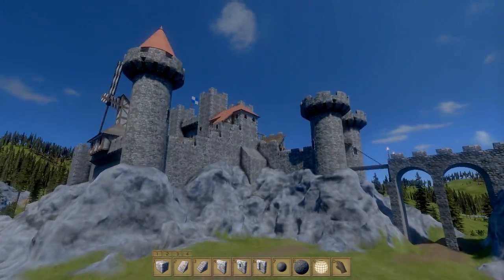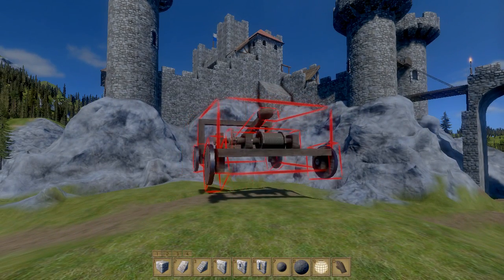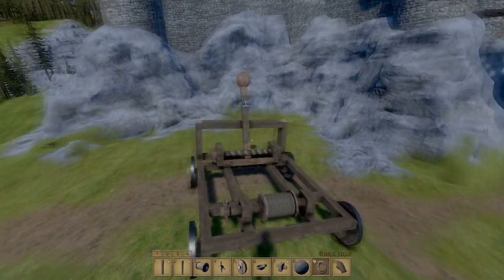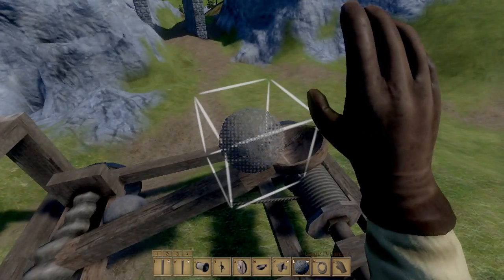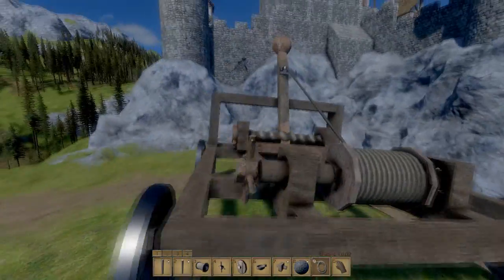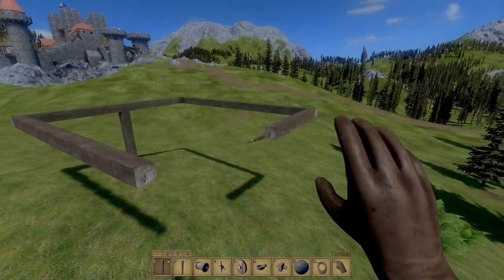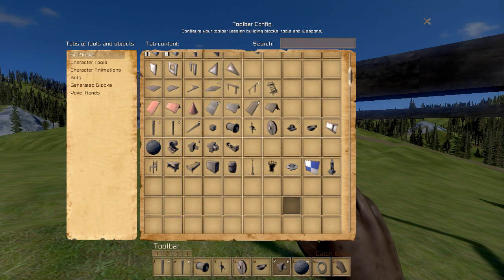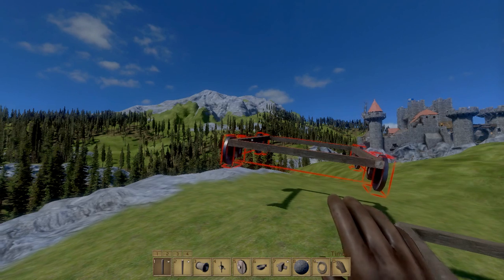Medieval Engineers - Catapult Building!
Today I show you how to build a Catapult to help us smash up a castle, or at least try!